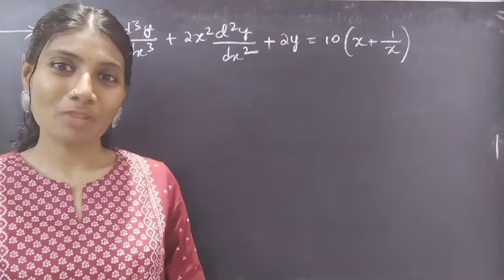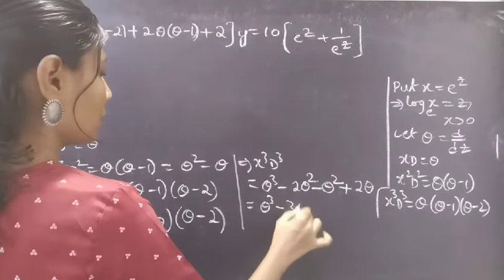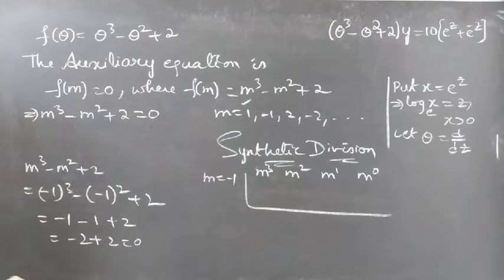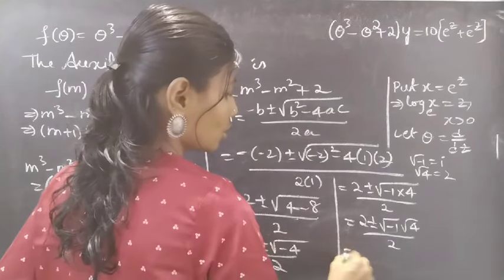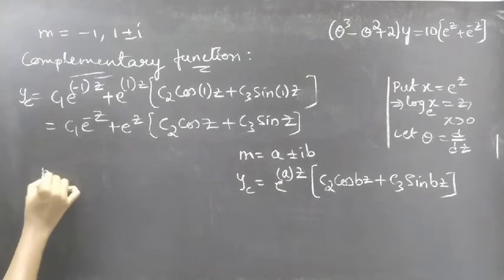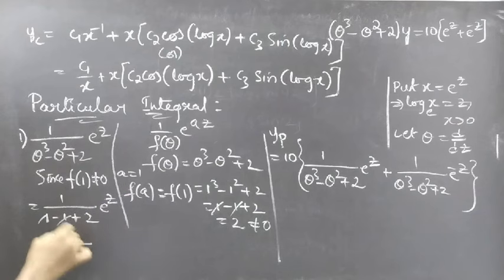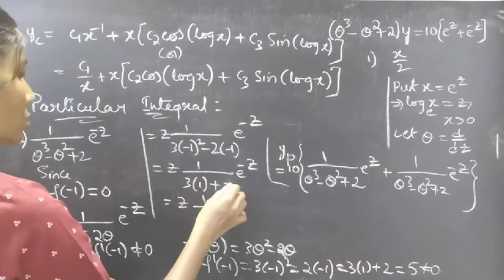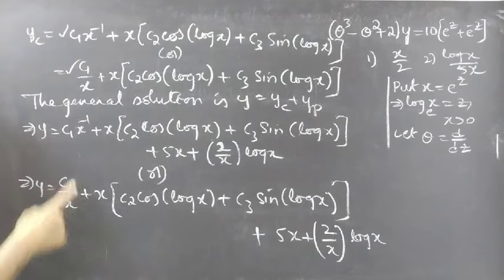x^3d^3y/dx^3+2x^2d^2y/dx^2+2y=10(x+1/x) CauchyEulerLinearEquation L932